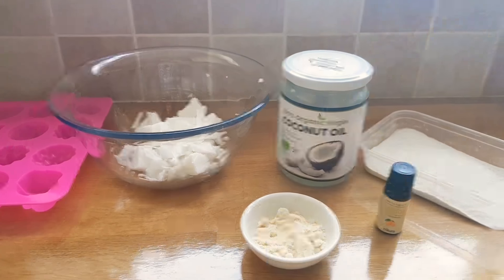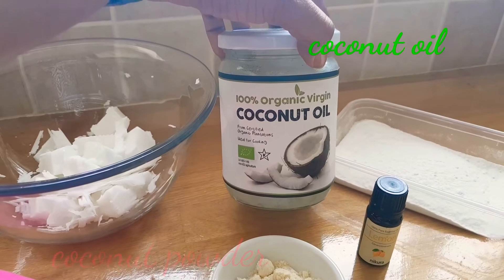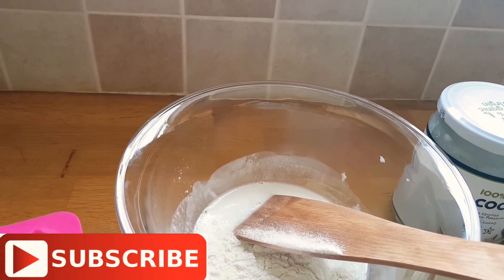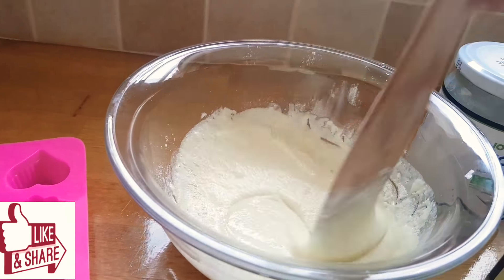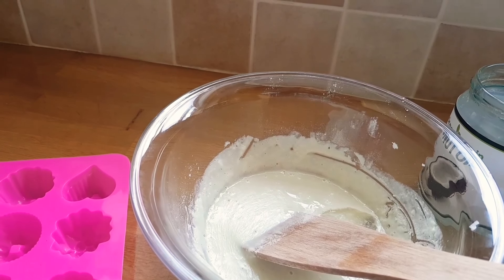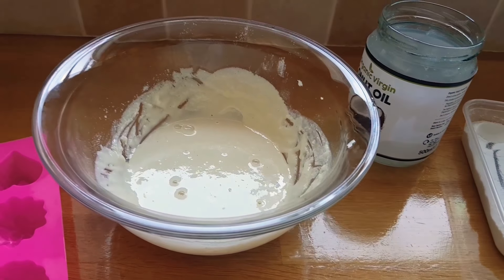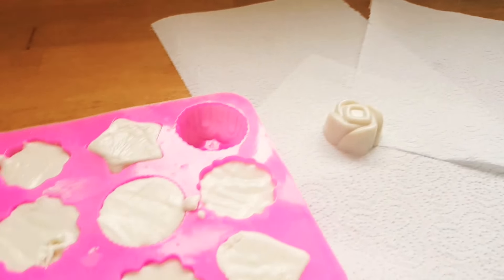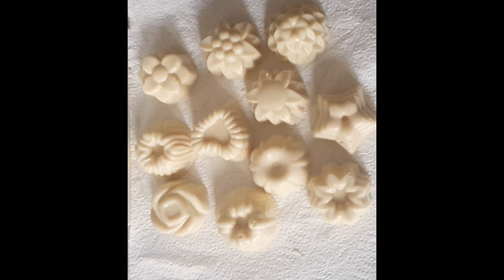HOMEMADE WHITENING BAR SOAP WITH RICE POWDER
Many people work hard to achieve whitening and flawless skin tone.natural home remedies that will effectively brighten, lightening and whitening your skin complexion.

We all know rice powder is it natural home remedy properties that can whitening your skin

The ingredients are used are:
Soap base
10 drop of lemon essential oil
3 tsp of rice powder
2 tsp of cocount powder
Silicone mould for the soap hold

Please note candy love is not responsible of any performance of your receipt, burn and etc on this channel. It is your responsibility for you to contact your doctor before use